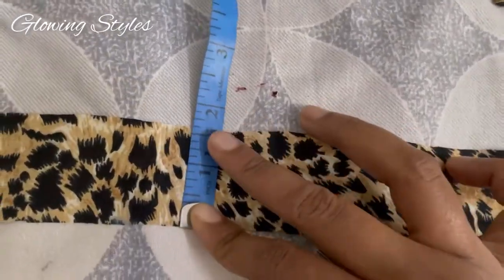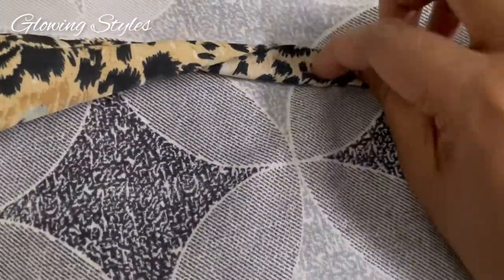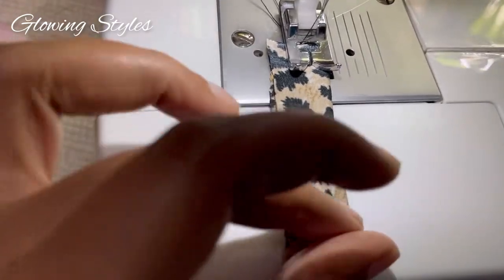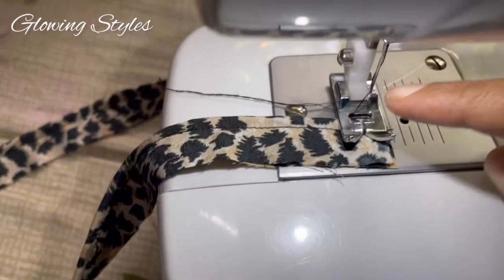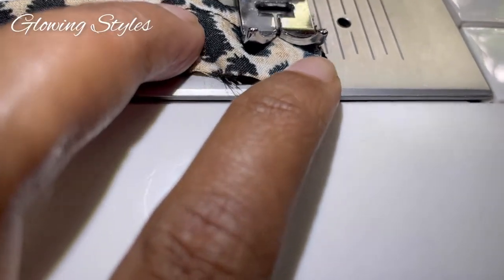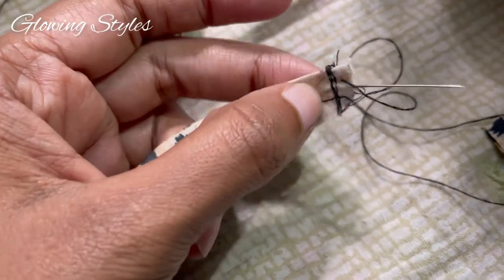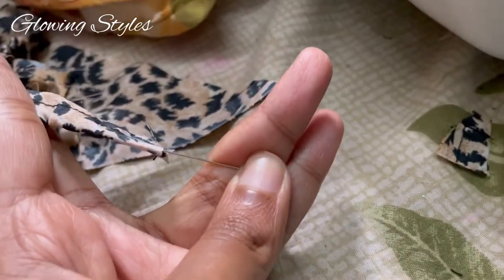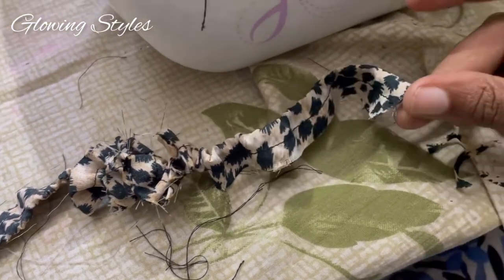Dori making#easy method of dori making വളരെ എളുപ്പത്തിൽ ഡോറി ഉണ്ടാക്കിയാലോ